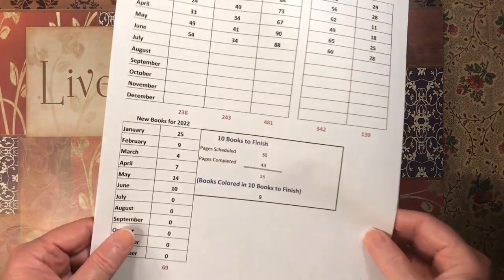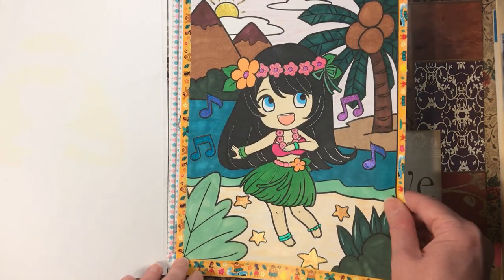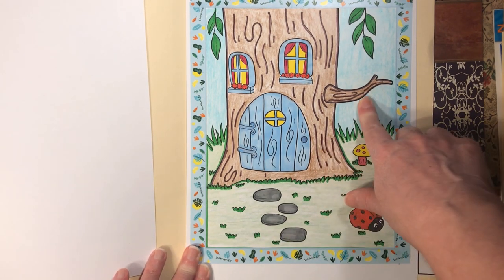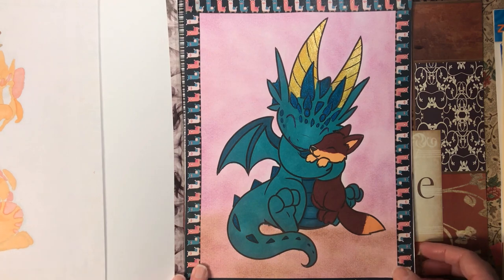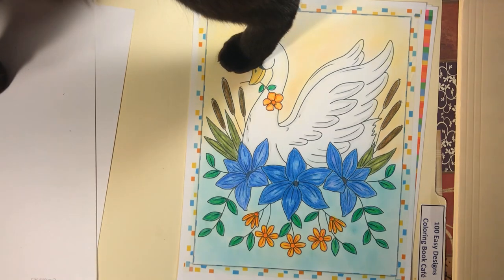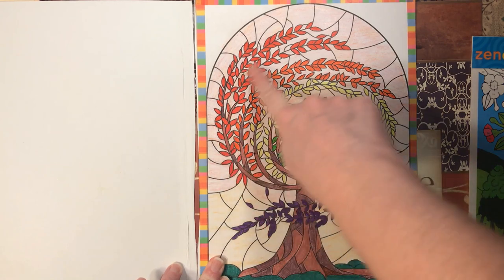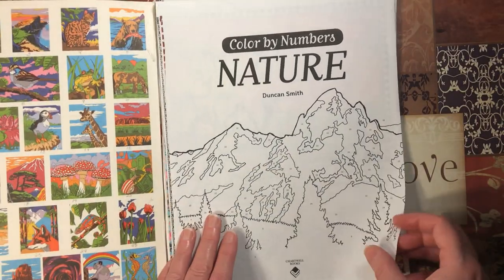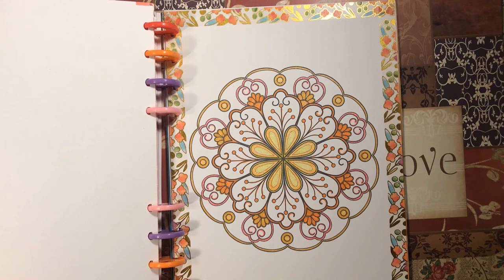Completed Coloring Pages for June 2022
Join me as I go through all my completed pages for the month of June 2022.